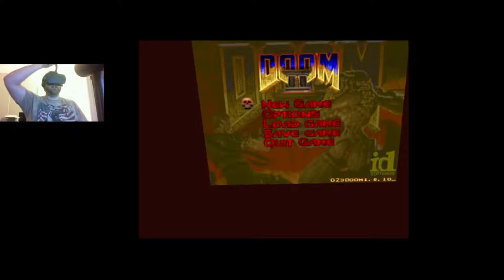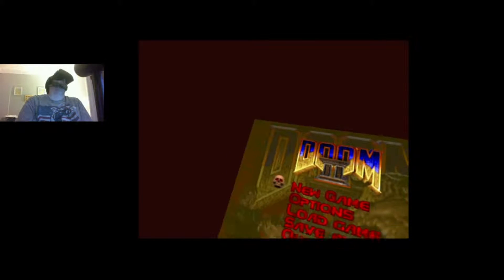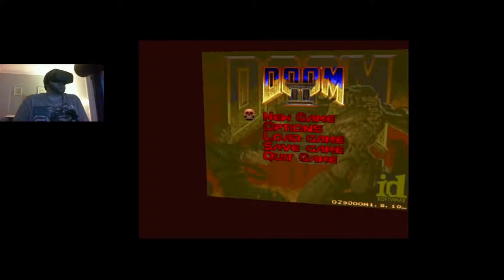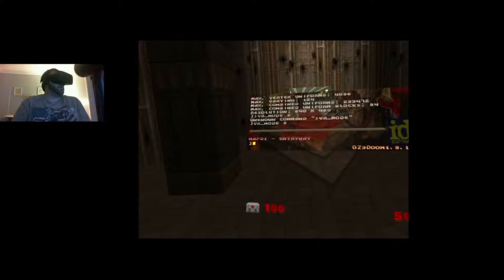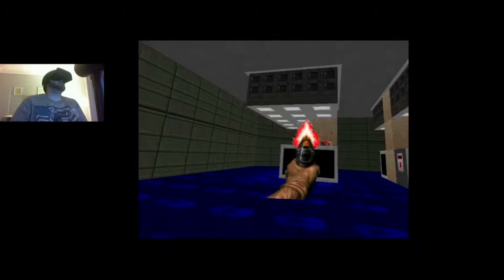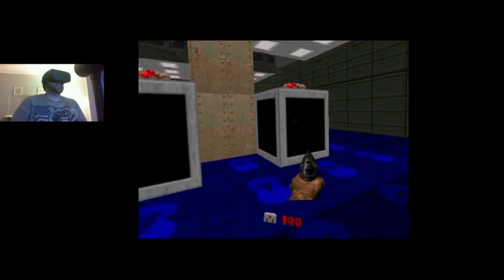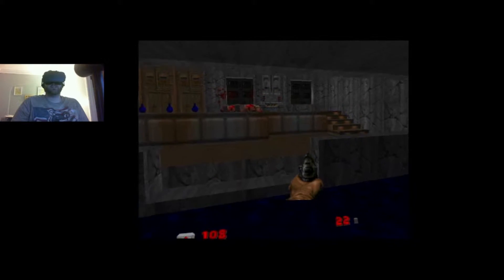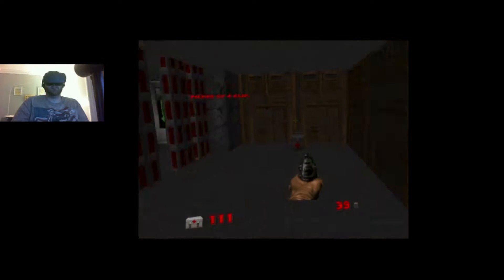doomvr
playing doom in vr